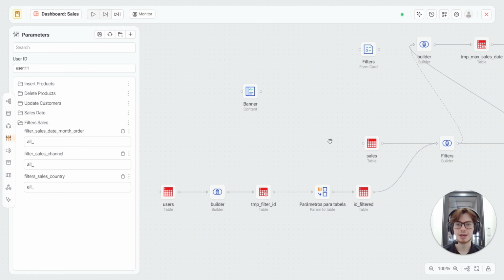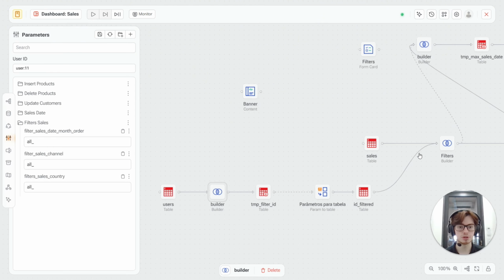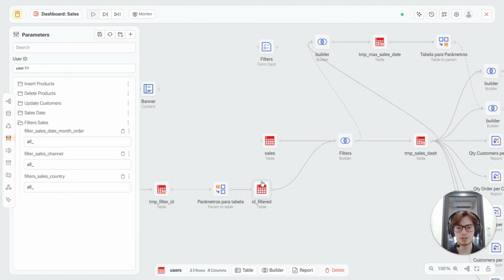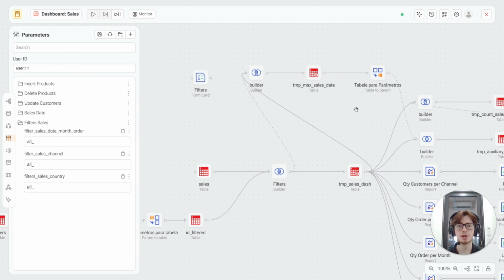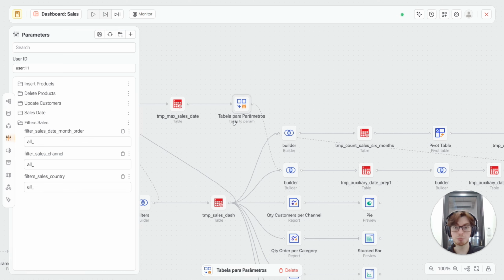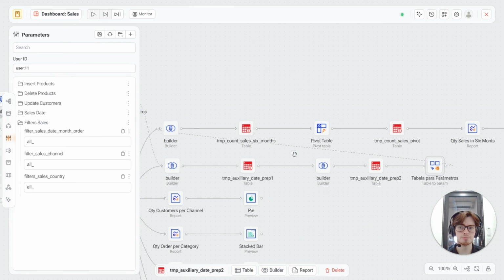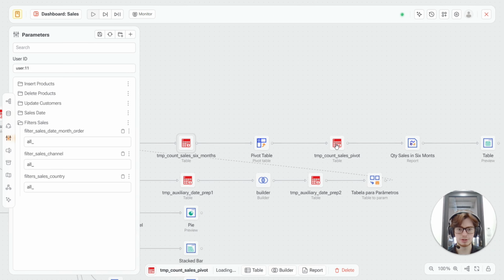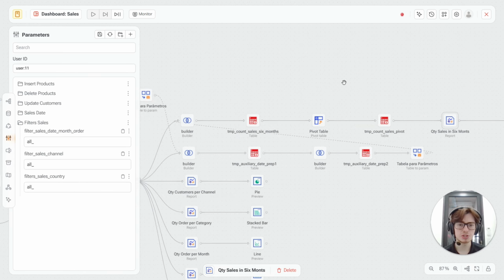08 - Parameters and Tables: Building Dynamic Flows with Data and Variables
Learn how to work with parameters and tables in Gaio DataOS to build smarter, more dynamic flows.

In this video, you’ll see how to:
• Populate parameters using existing table data
• Create new tables from parameter-defined values
• Integrate these features across different tasks
• Use them to personalize queries, reports, and automations

This approach helps you build flexible pipelines, automate updates, and reduce rework by combining variables with structured data.